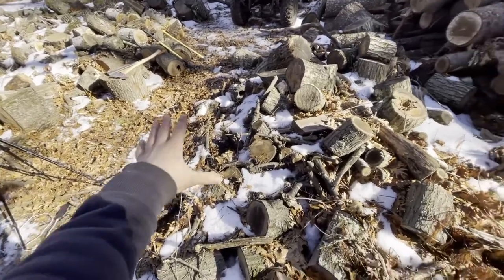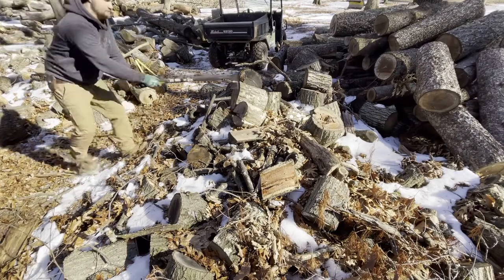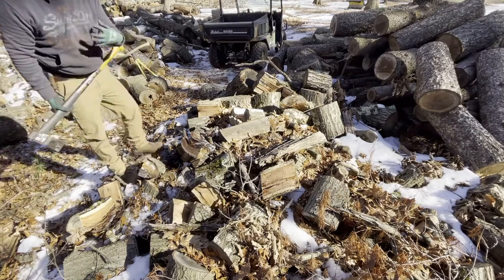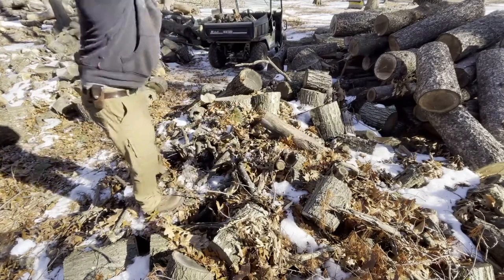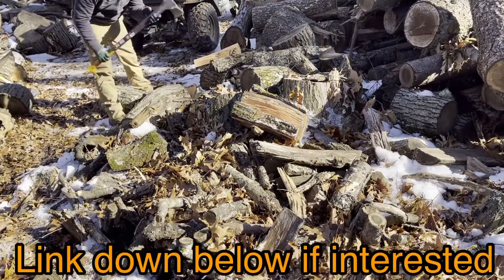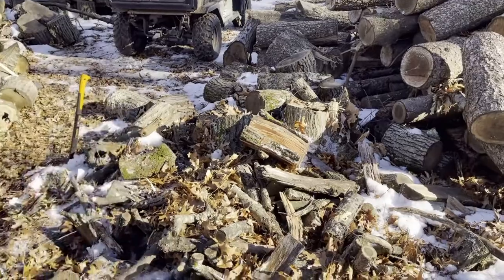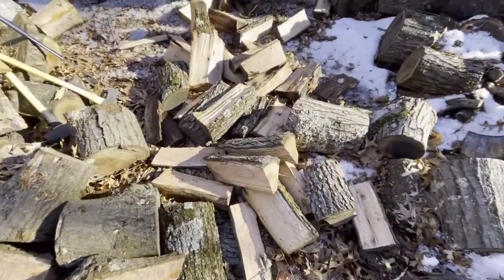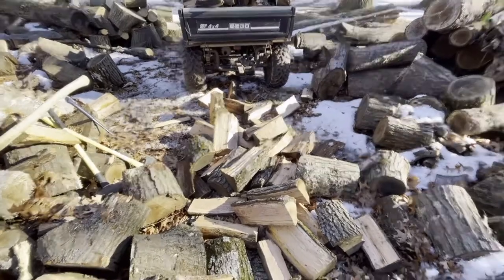Chopping Wood The Quick And Easy Way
In This video, I share my quick and easy way I Chop wood, and save a lot of time and stress on my back. leaving the wood in place and chopping as I go, might not be the safest way if somebody’s around. Use at your own discretion.

~ Fiskars 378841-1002 X27 Super (36") Splitting Axe